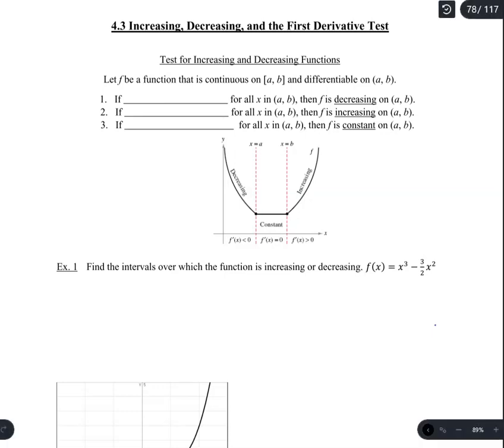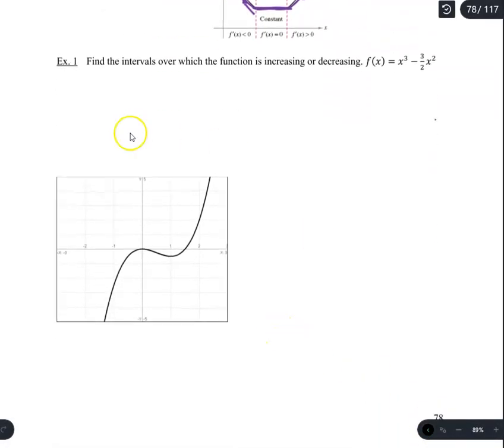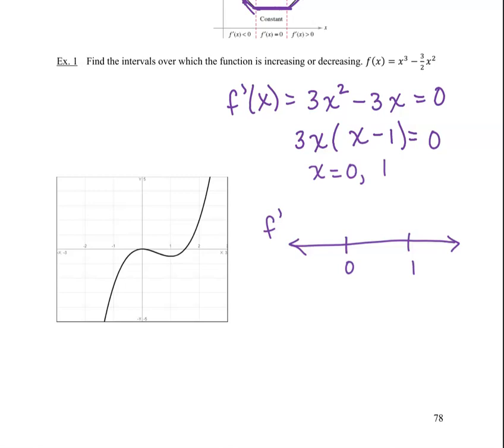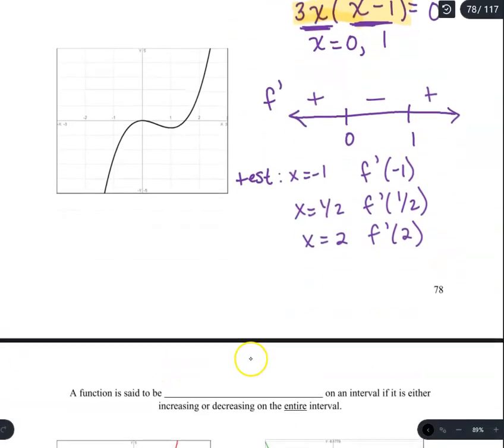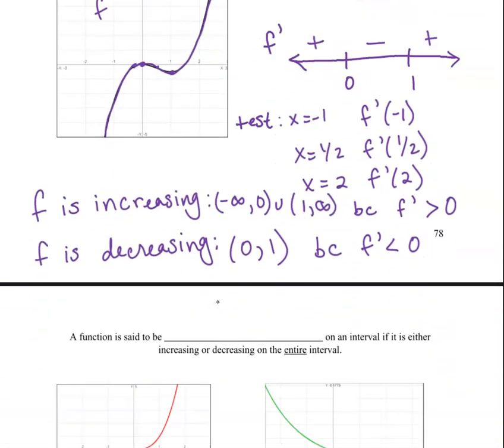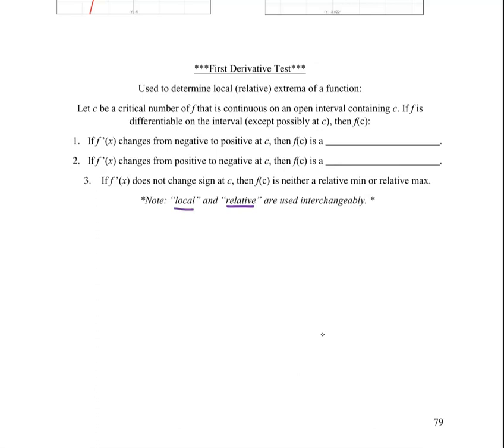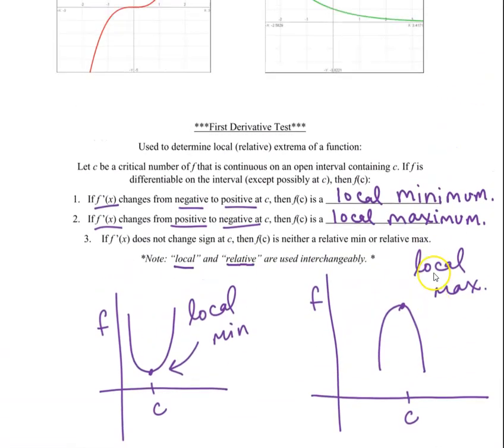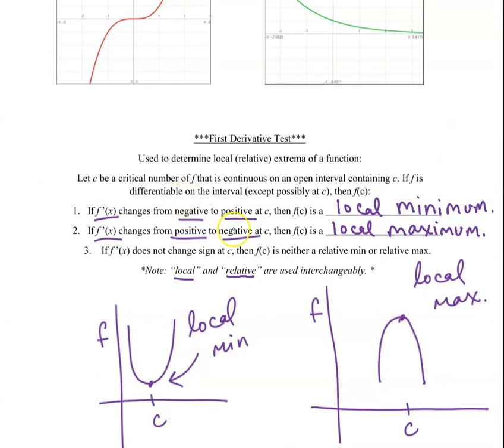Calc 1 4.3 Increasing & Decreasing, FDT